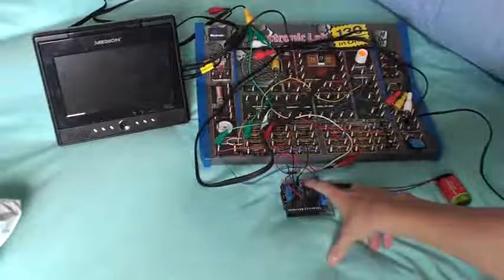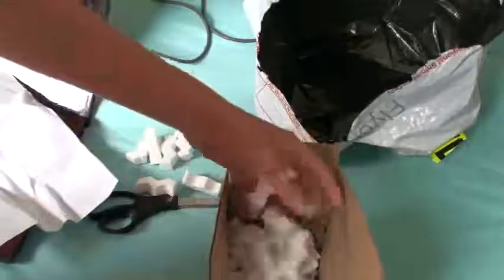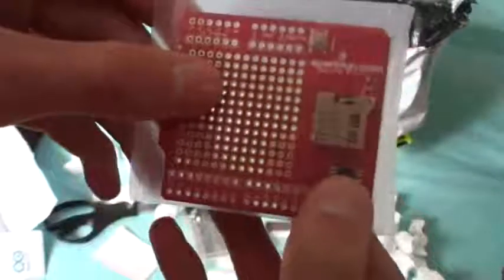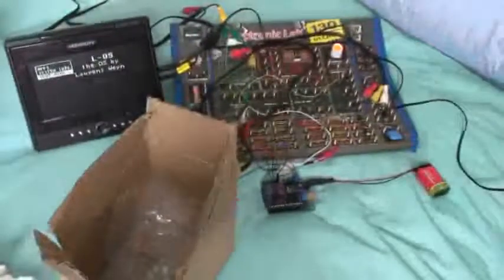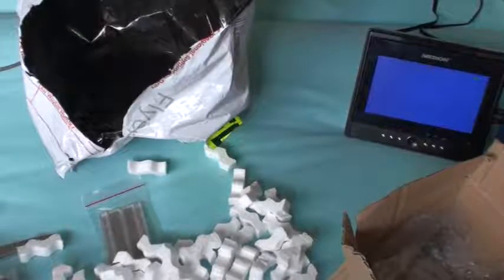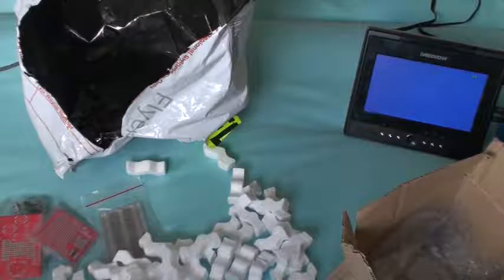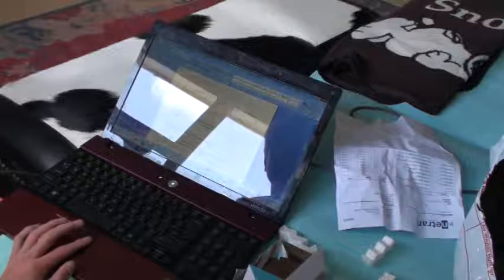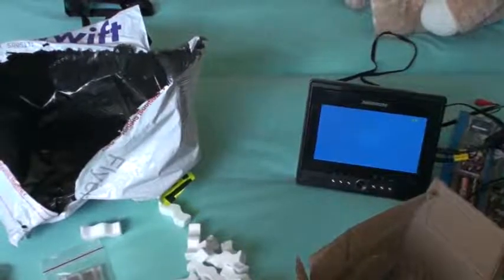L-OS progress update 3: arduino MEGA and other parts unboxing!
the parts have finally arrived! I talk about them and what each one will be used for.
as you may notice, I took some suggestions and used a tripod for the camera this time, and tried to move it around less.
please comment on what you think about this project!